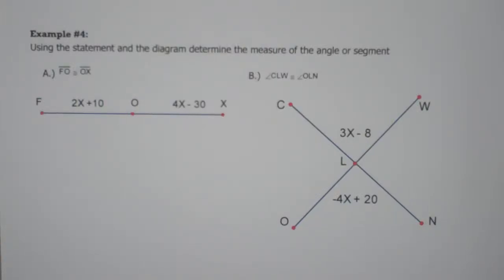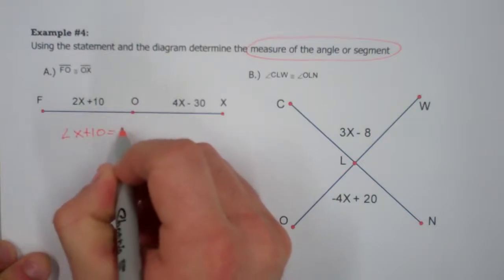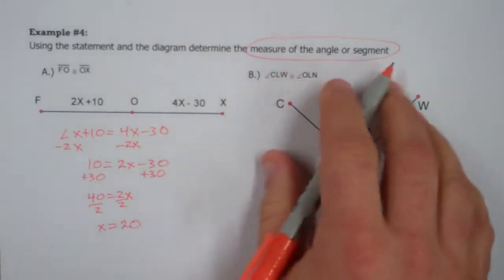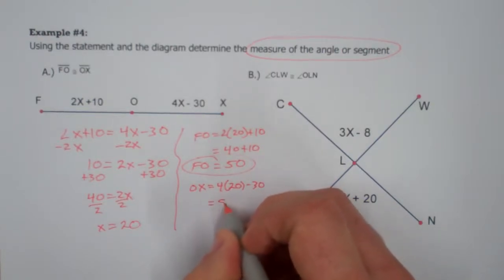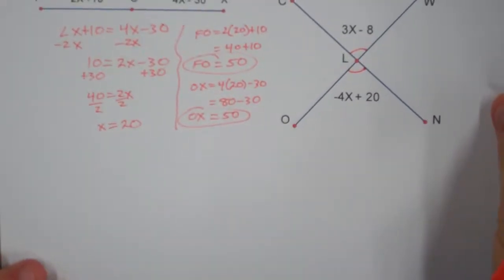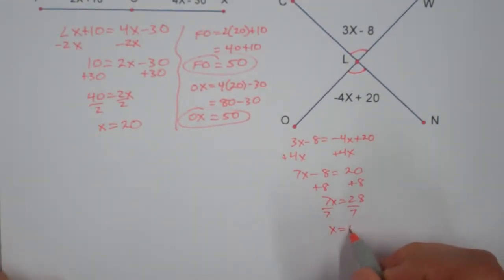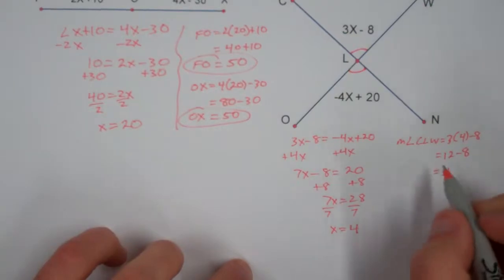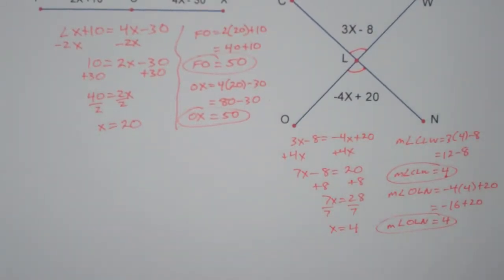4 2 Example 4